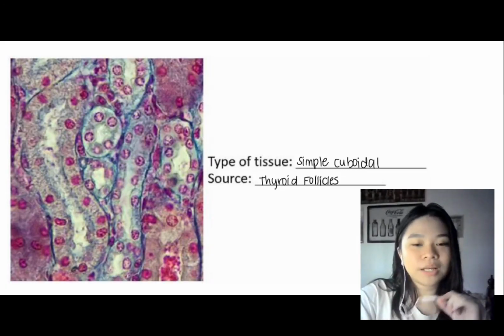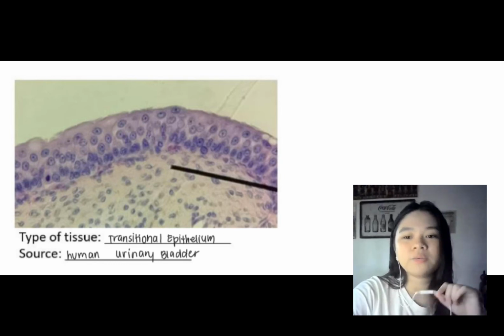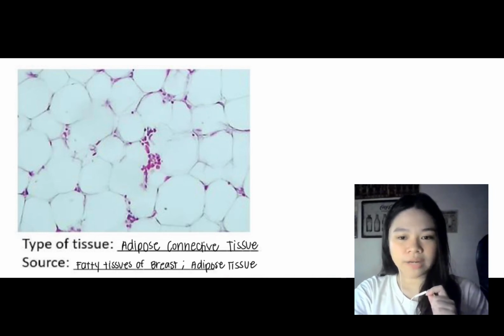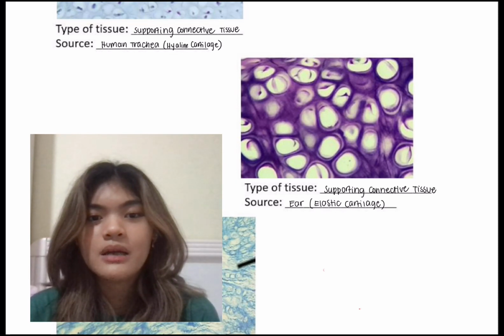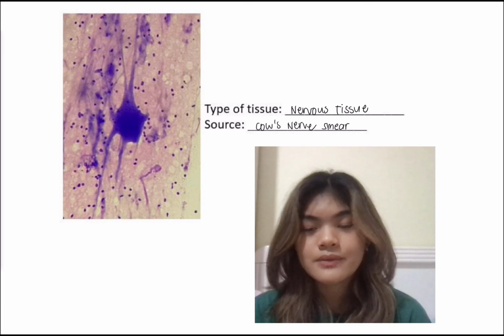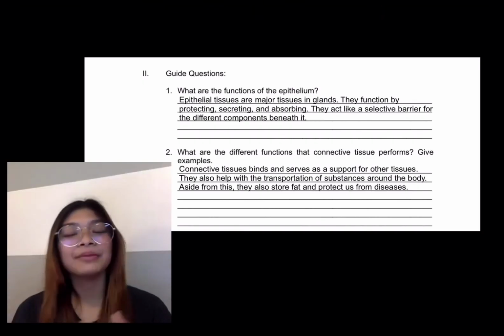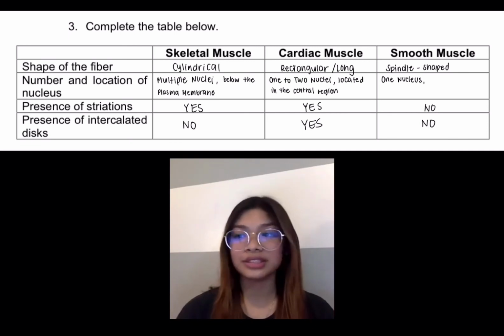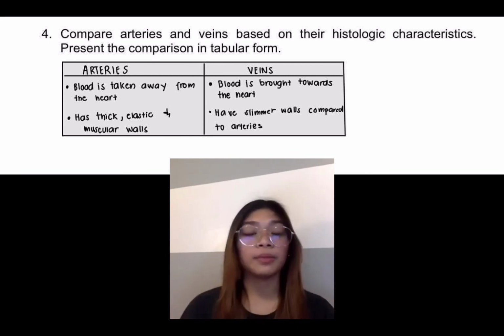Lab Discussion Group 4